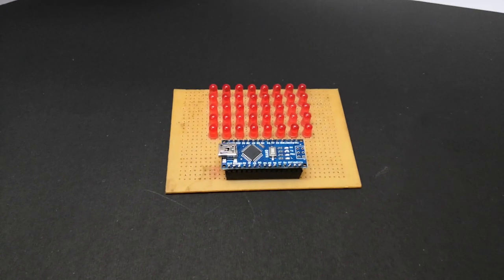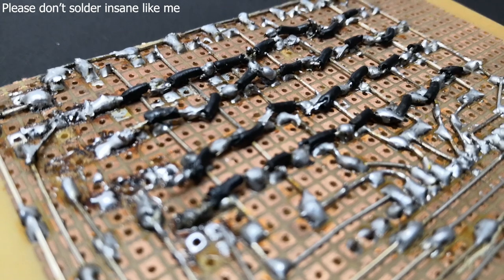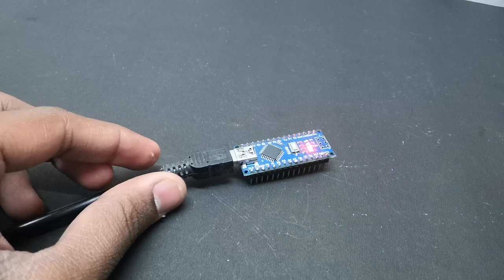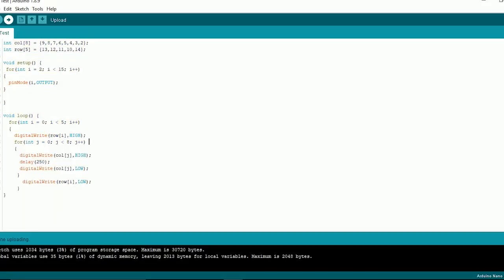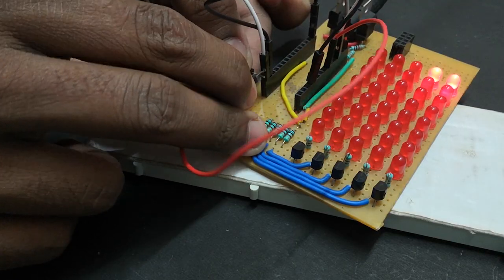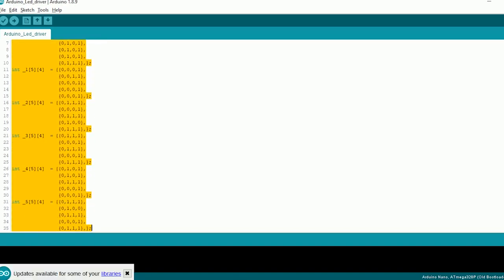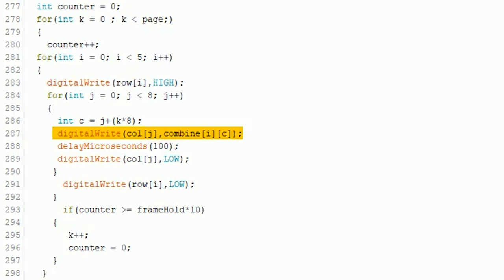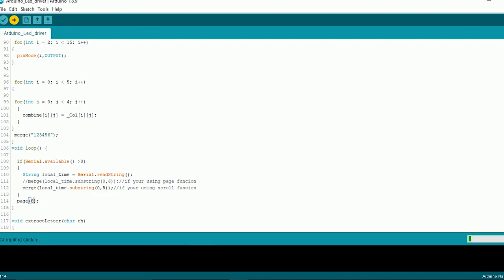How to make a IoT LED display [clock] || Arduino & Esp8266 MCU's [Part-1]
This video will be looking at part one of building an IoT led display, and build a Led matrix and control it use Arduino.

*Arudino has 23 pins i/o pins(both Analog and digital)

If you like to learn how to make Printed Circuit Board for this project or have any question on the project you can post you questions

by buying products from the below link will greatly help the channel
and it doesn't have any additional charge on it:

Header pins
5v regulator
3.3v regulator
power adapter
power adapter female jack
esp8266 programmer board
BC 547
Arduino nano with cable